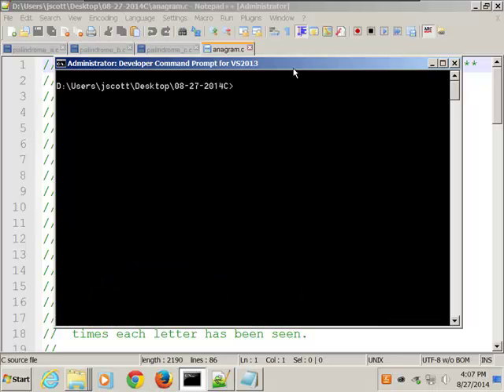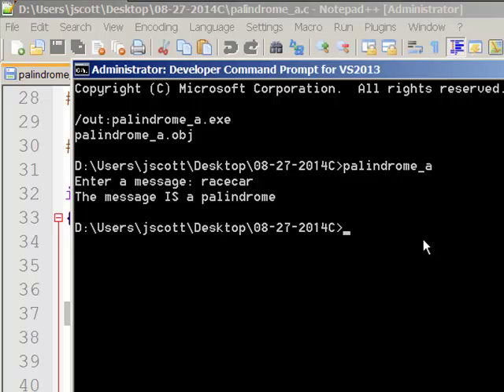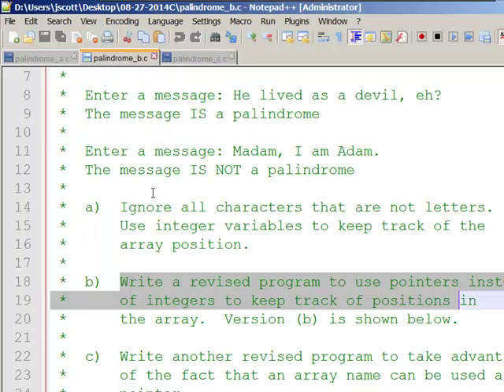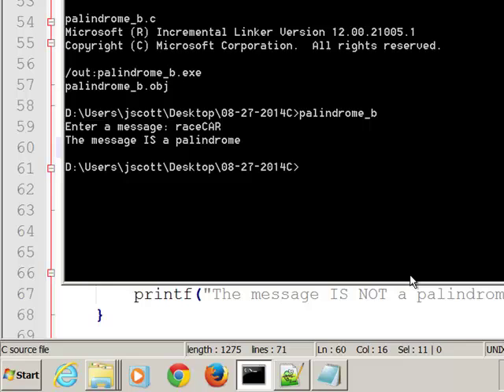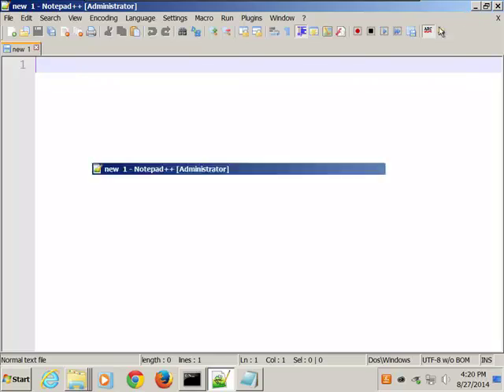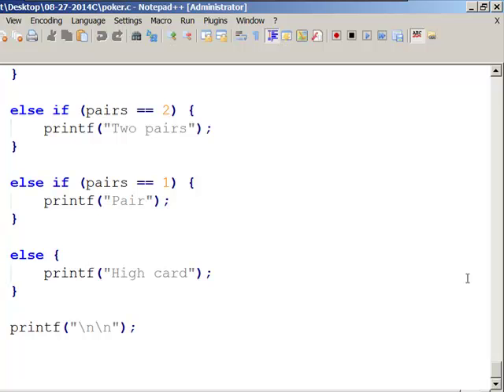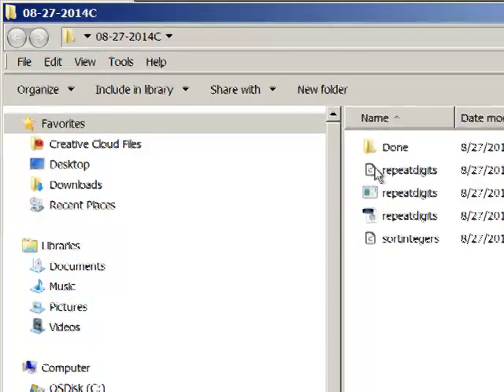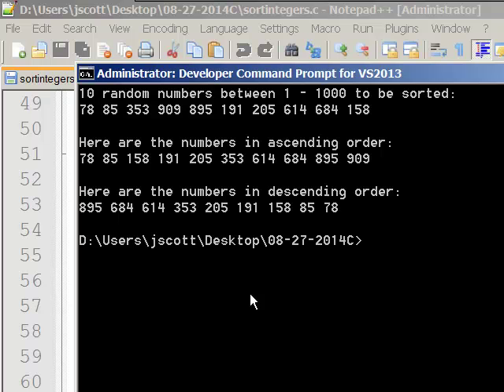152-149 Chapters 01-11 Review - Part 02 - 08-27-2014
152-149 Chapters 01-11 - Review - Part 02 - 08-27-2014